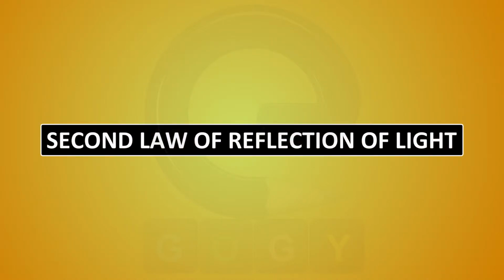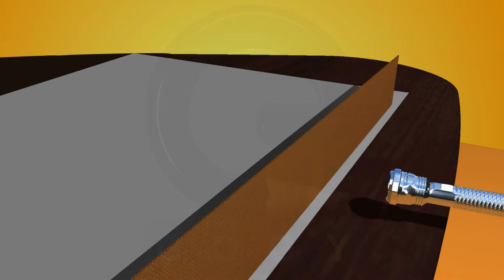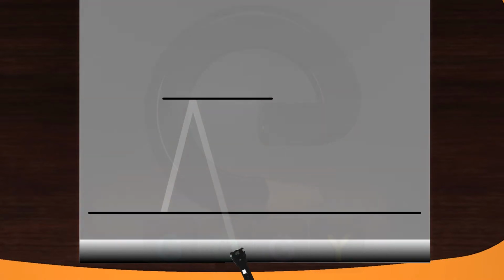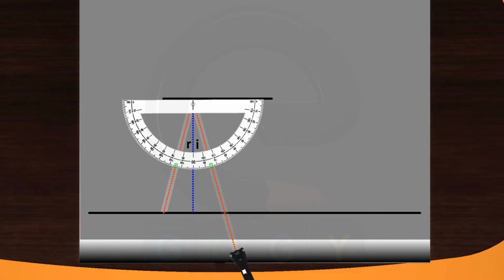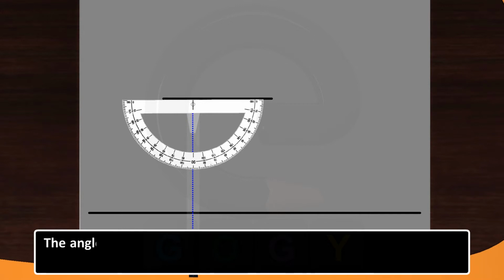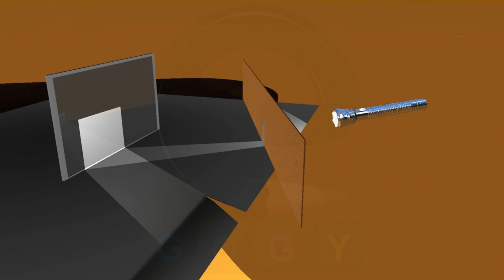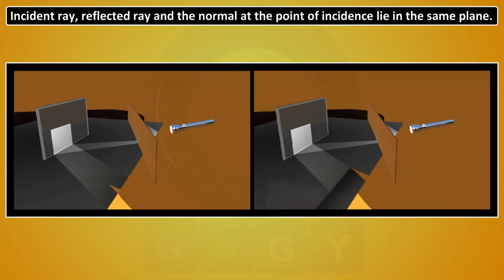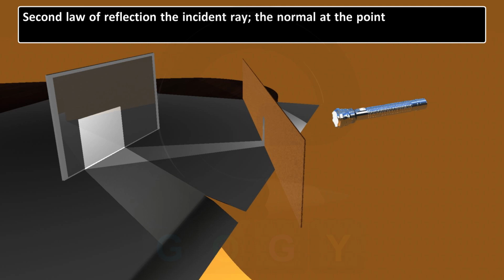LAW OF REFLECTION